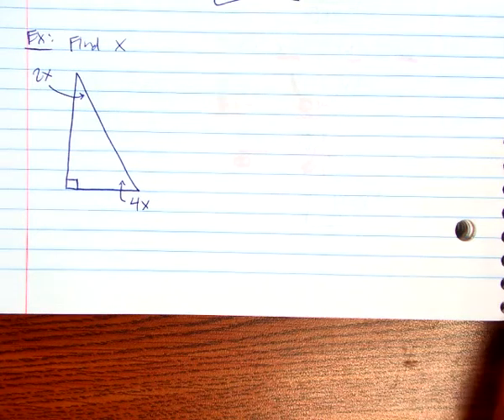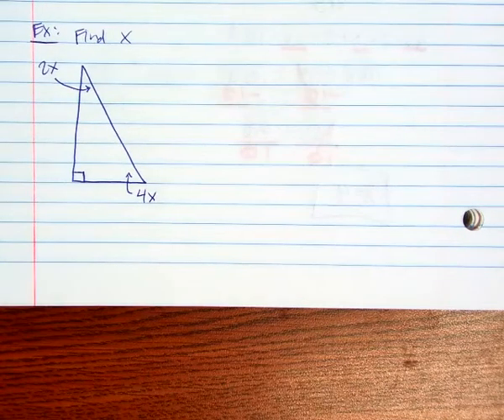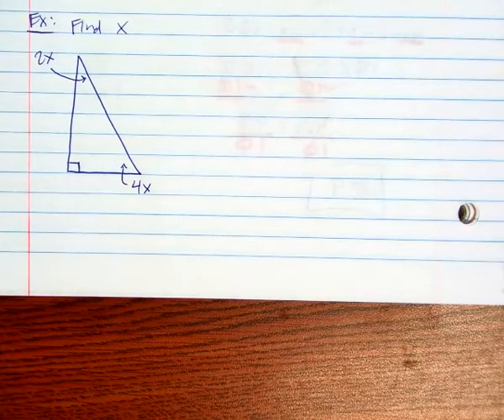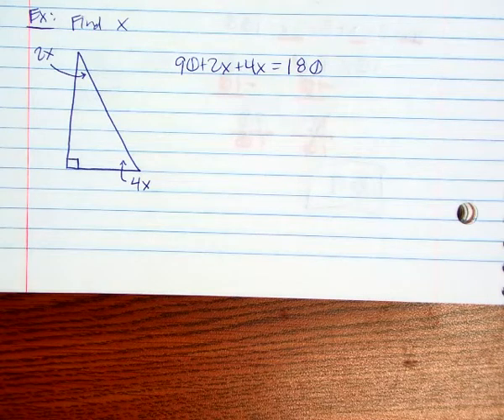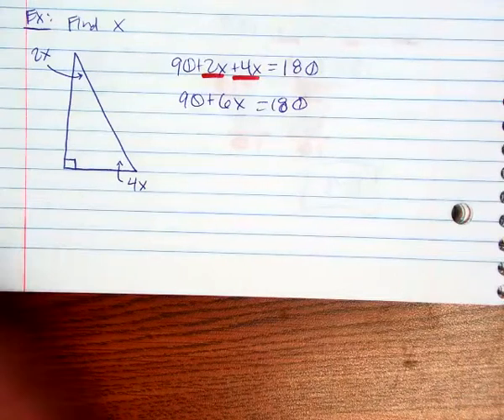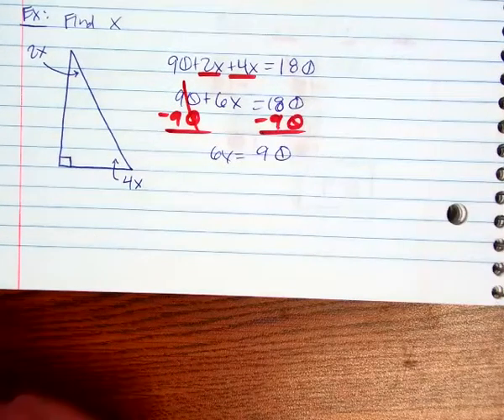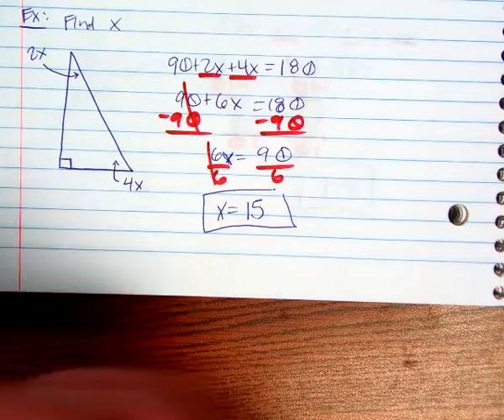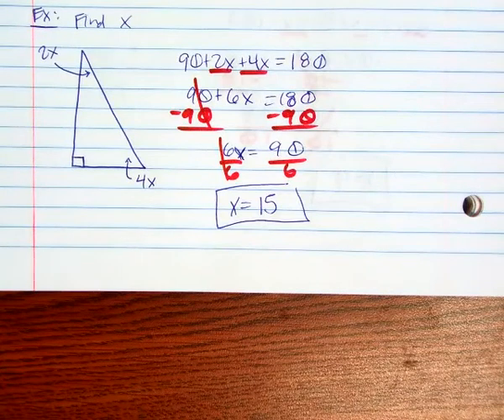Finding a Missing Angle Ex2